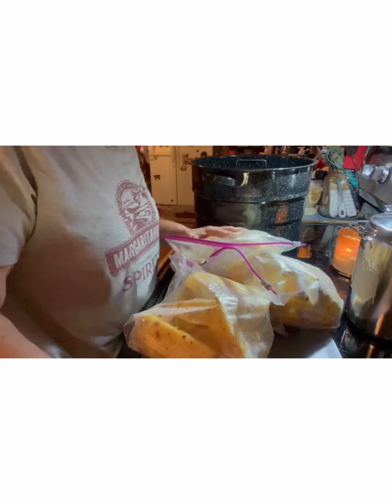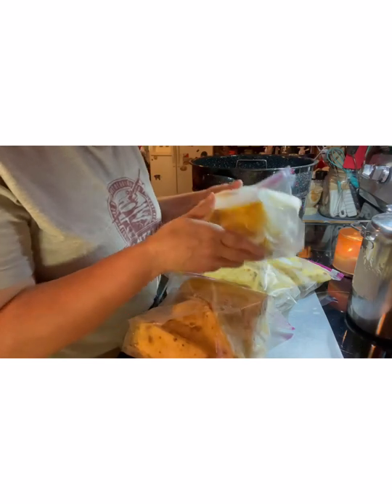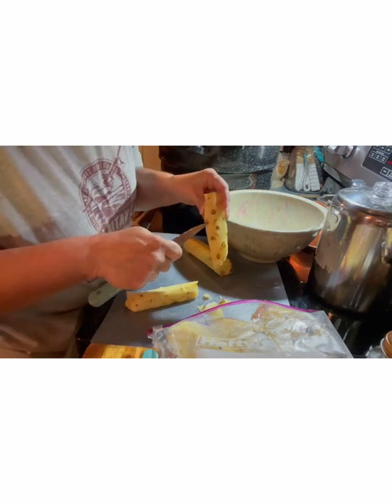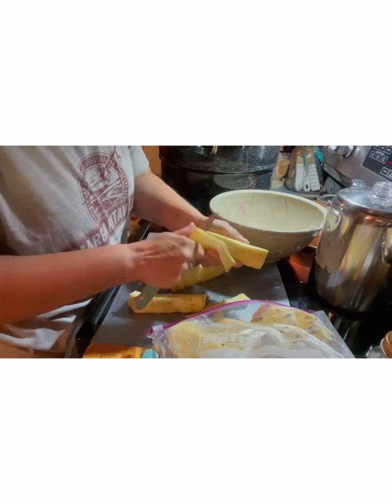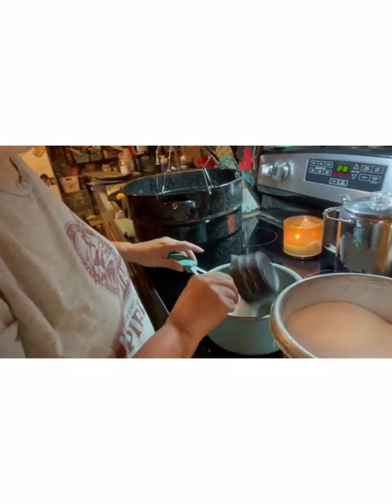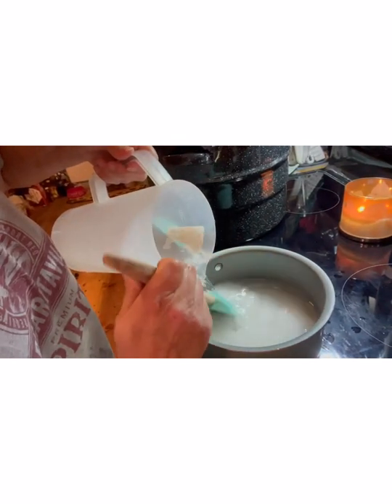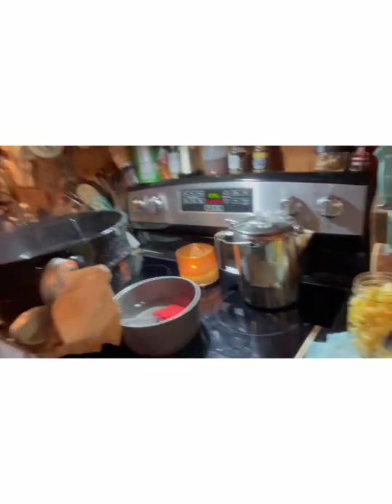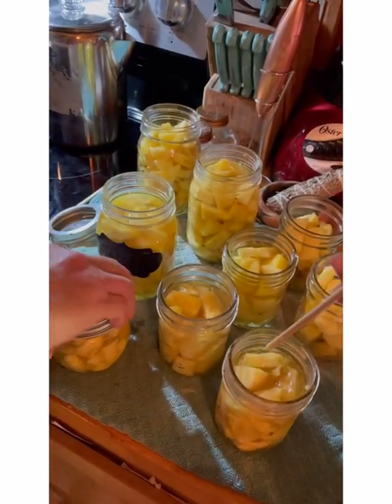CANNING FRESH PINEAPPLES|| WATER BATH CANNING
We found whole pineapples on sale and we decided to stock up on them and give it a try at canning them. We used light syrup to add to them.